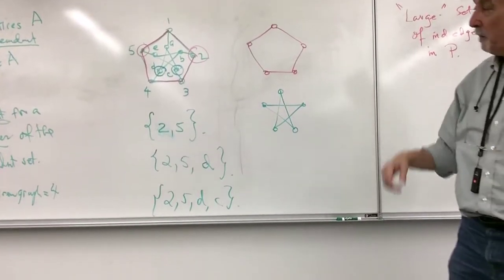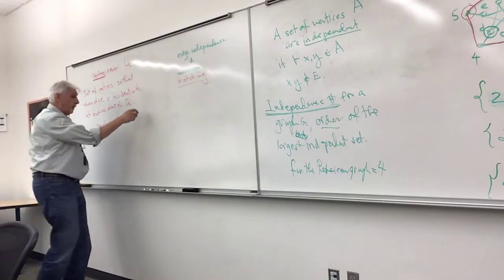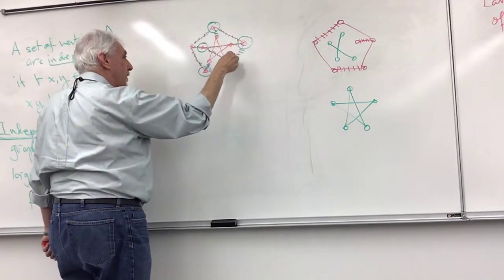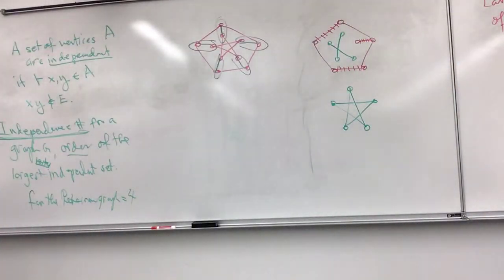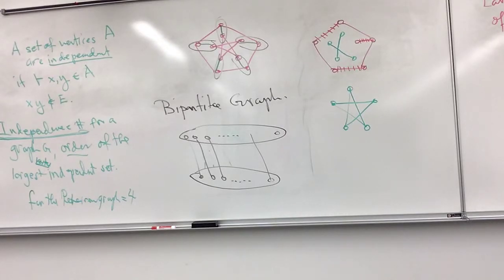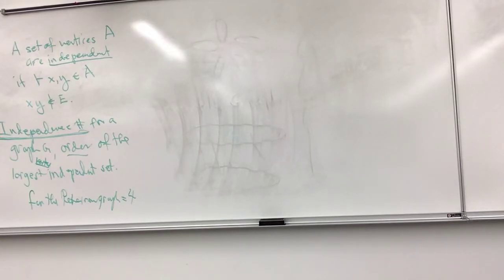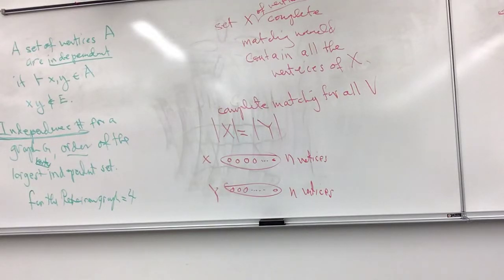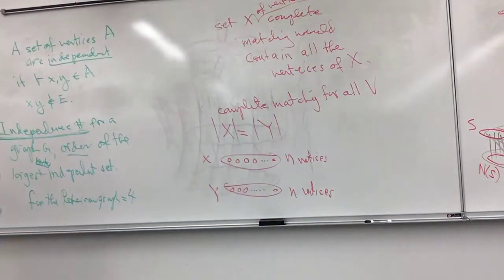04.11.19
Math 4408_MCKE5408